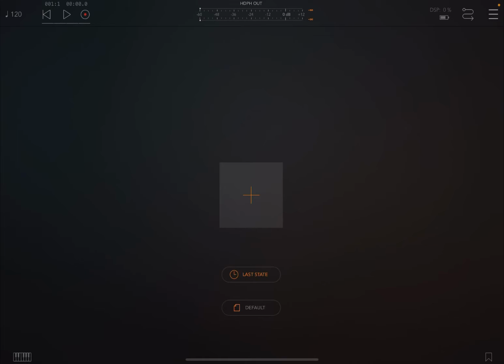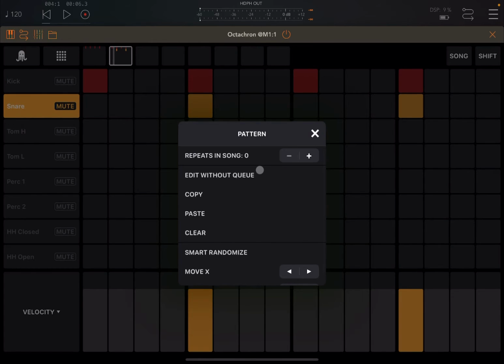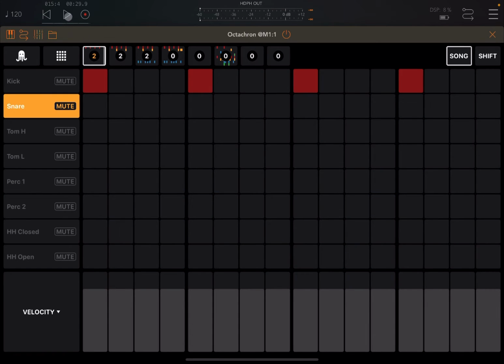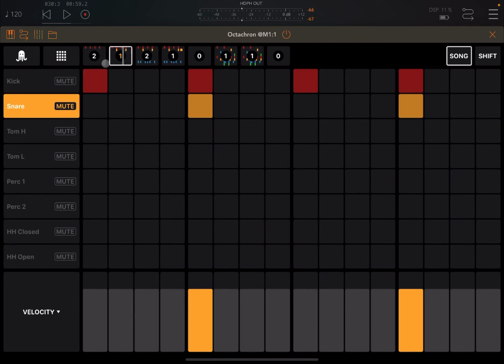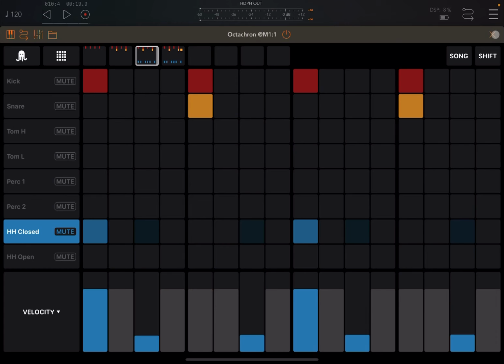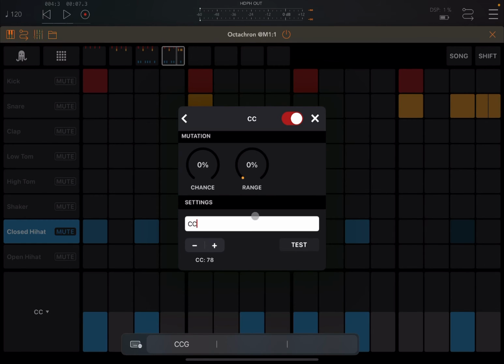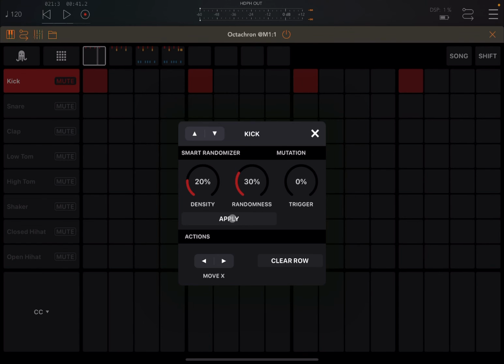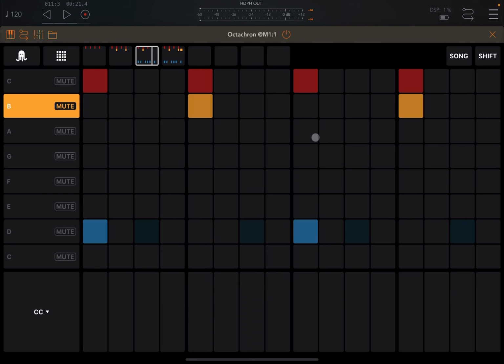Octachron AUv3 Drum Midi Sequencer - Getting Started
This is one of the best Midi Drum Sequencer…

This video covers:

- Intro to the UI
- How to load a factory mapping
- How to create your own mapping
- How to generate a mapping from a scale
- How to change notes and midi channel for mapping
- How to create patterns
- How to add and remove steps
- How to clear copy and paste patterns
- How to randomise patterns
- How to change patterns into a song
- How to move between playing patterns in queue or instantly
- How to define loops within a song
- How to mute each row
- How to define density and randomisation for each row
- How to define probability of steps being played at row level
- How to use modulation
- How to modulate velocity, repetition and probability
- How to change the row length and modulate that
- How to define cc messages for modulation
- How to change different audio sources for example from SDS-X to Digistix2
- How to change the overall length in steps
- How to change the clock divider
- How to override the default midi channel
- Etc.

Winners informed by comment!

Rules to enter the competition to win a code for this app:
1 - Subscribe to the channel, 2 - Click on Like, and on the bell icon, 3 - Leave a comment about the video on YouTube, 4 - I will choose 3 winner/s from the comments on the video and update this comment in the next couple of days about who won, 5 - The winners can retrieve a code sending an email to .